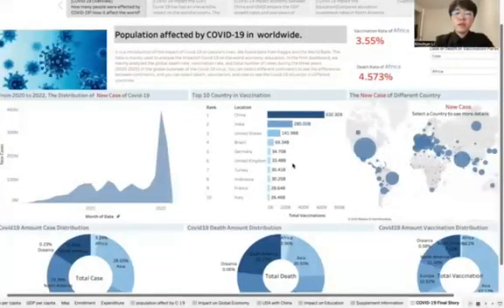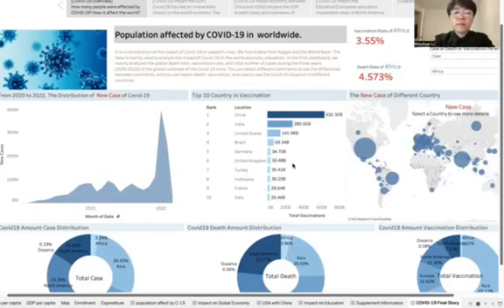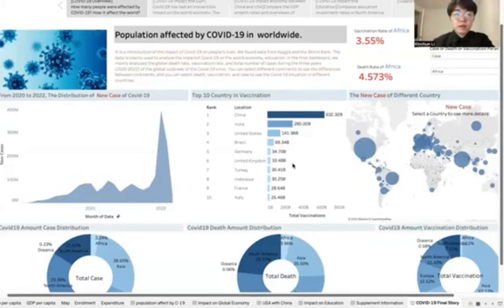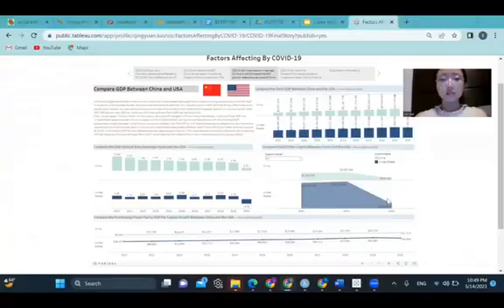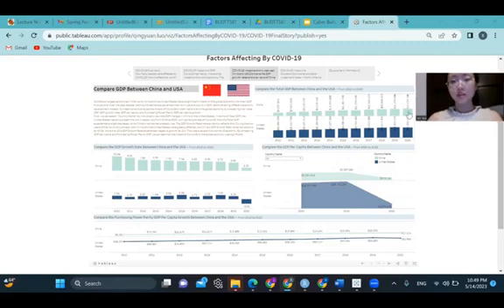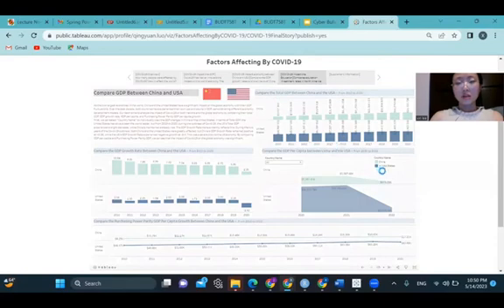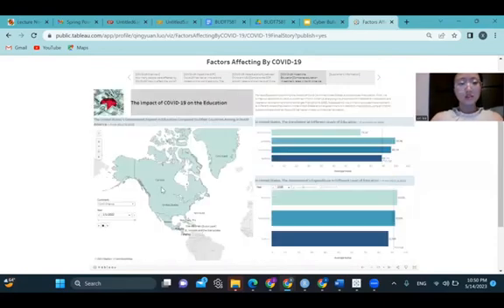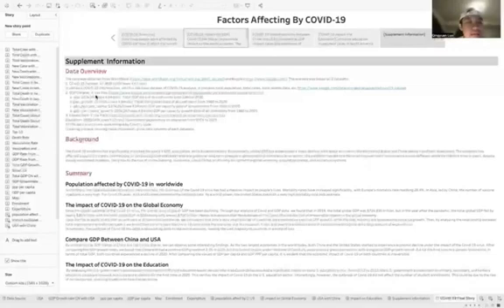Final Project Presentation